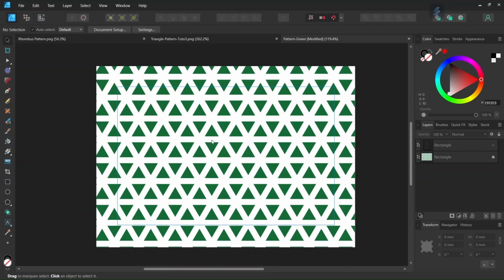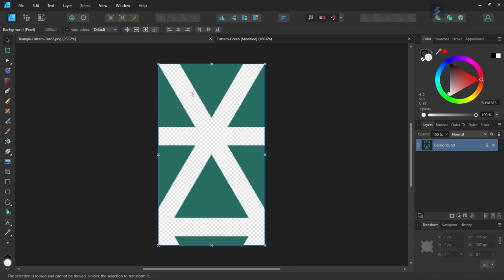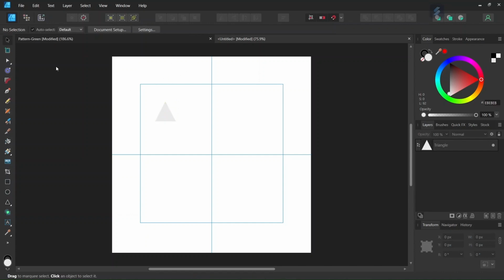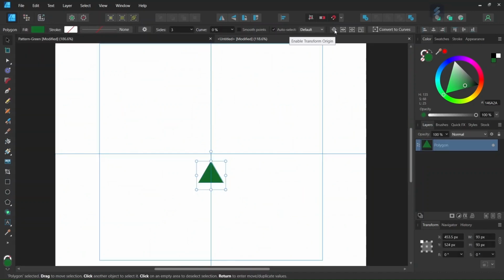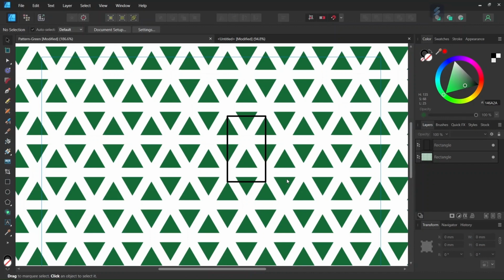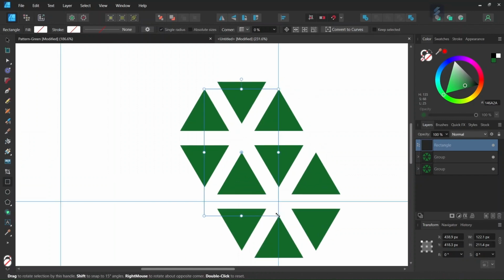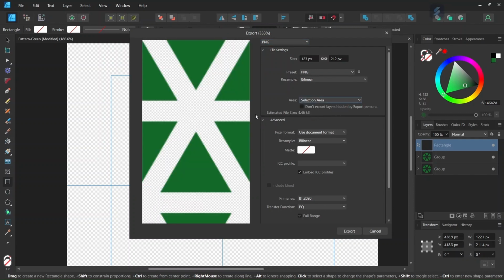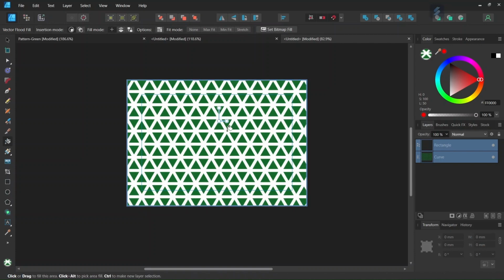How to Create a Triangle-based Geometric Pattern in Affinity Designer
In this tutorial, I teach you how to create a triangle-based geometric pattern in Affinity Designer, using the polygon tool, the move/duplicate panel, and the rectangle tool.

TIMESTAMPS:
0:00 Intro + Pattern Basics
0:57 Setting up the Composition
1:22 Drawing the First Triangle
2:20 Creating the Core Pattern
3:40 Delineating the Core Pattern
4:28 Exporting the Core Pattern
5:10 Doing the Pattern Fill
5:42 Outro